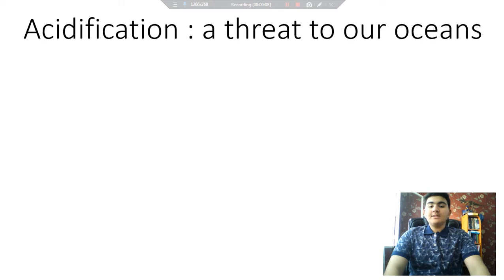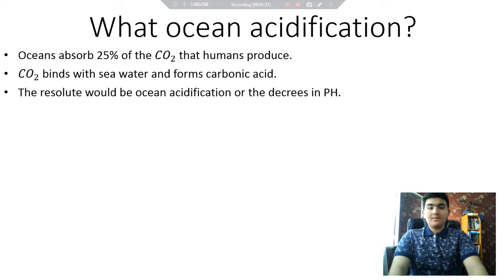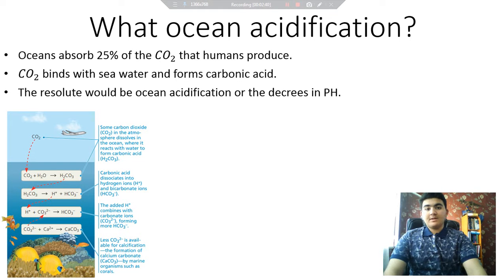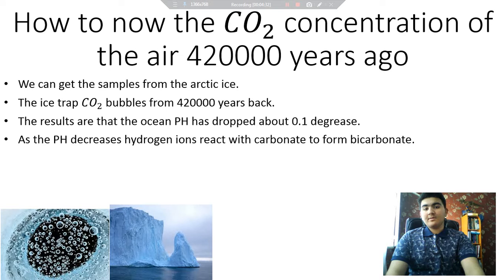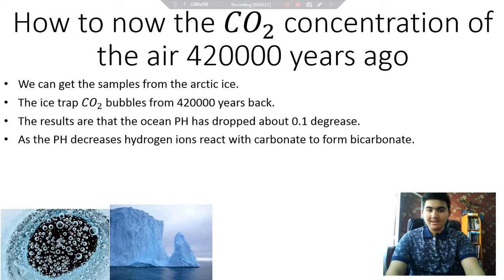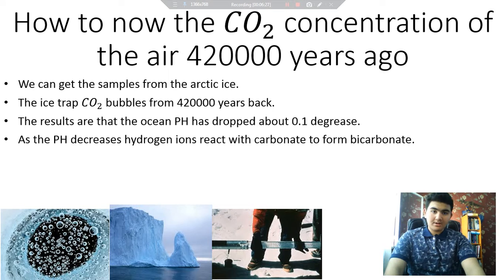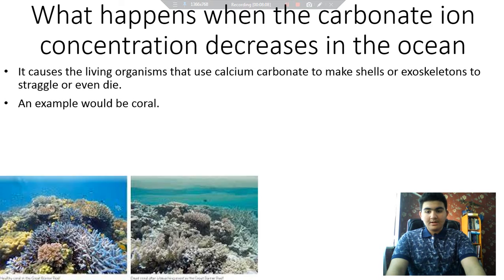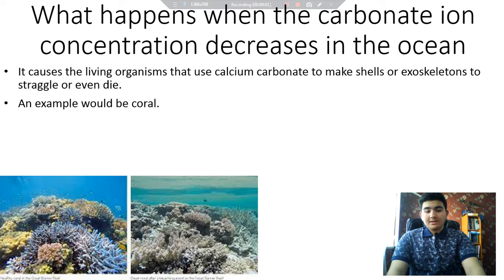Ocean acidification : a threat to our oceans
In this video I talk about :
Burning of fossil fuels and the threats it causes for our oceans.
What is ocean acidification?
How to now the carbon dioxide concentration of the air 420000 years ago.
What happens when the carbonate ion concentration decreases in the ocean.